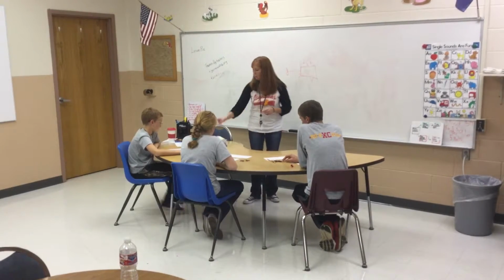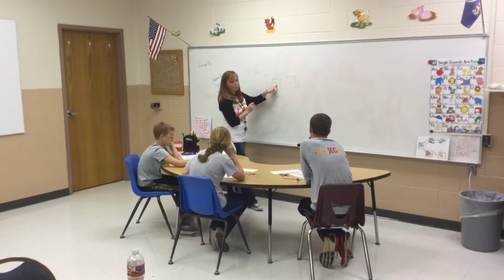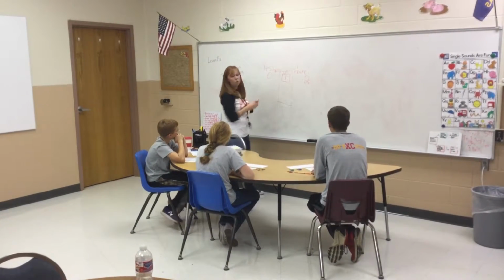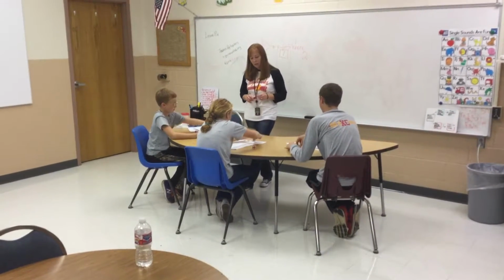K-3 hands on activity